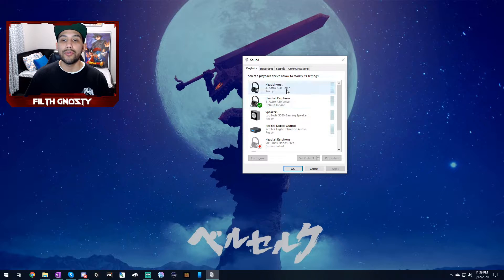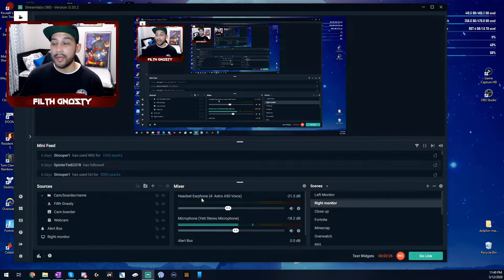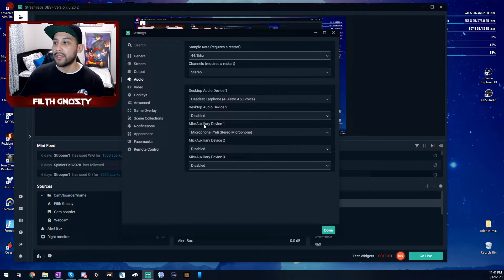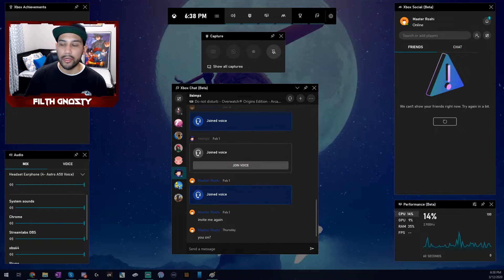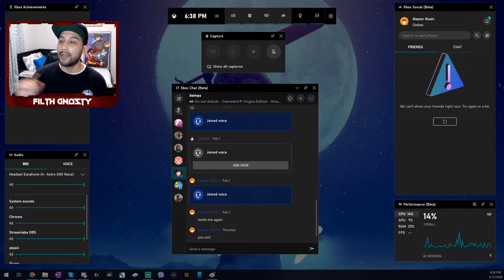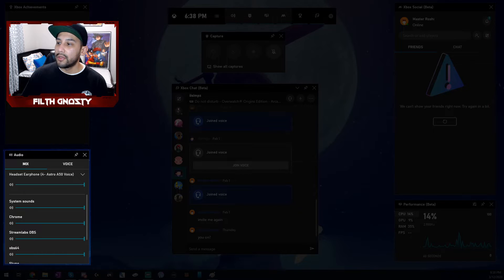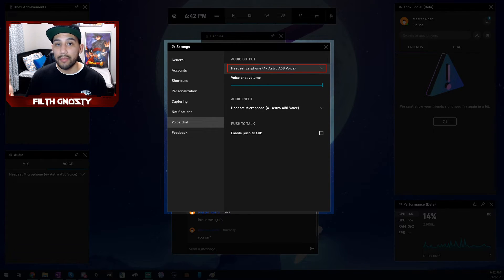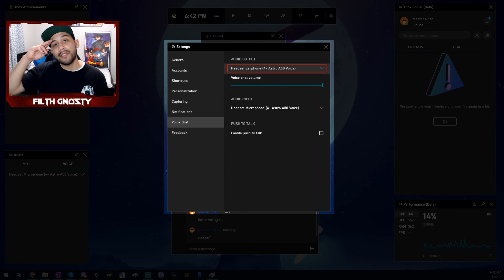How to Include Xbox Party Chat to Your Stream Using Xbox Game Bar and OBS/SLOBS (PC gaming ONLY)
If you're streaming with SLOBS or OBS and using the Xbox Game Bar for Xbox Party Chat but can't get your viewers to hear your Party, then this video has some tips that might help you solve your problem.

The reason I have this setup is because I'm on PC but still play with a lot of Xbox friends, so when I stream and am in a Party with them, I want their voices to be broadcasted to my viewers. This setup will have to do until Xbox implements a fully functional Discord app on their console!